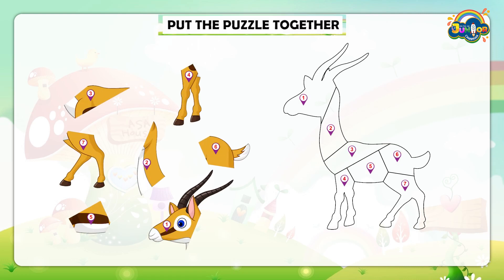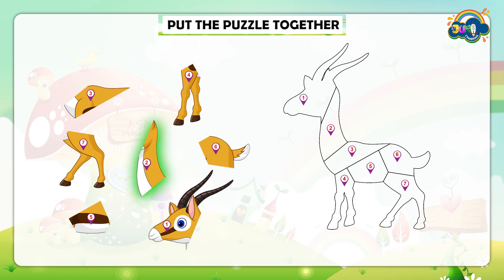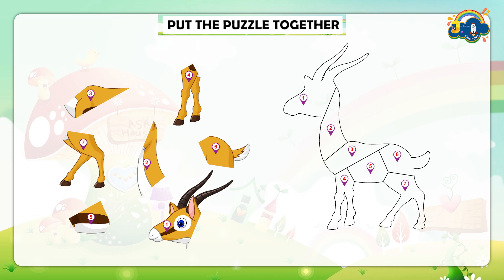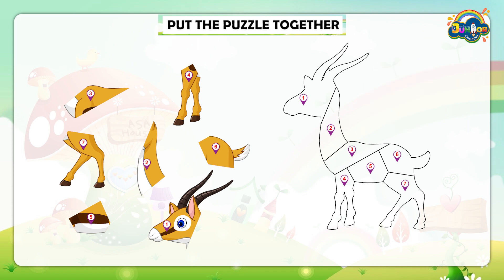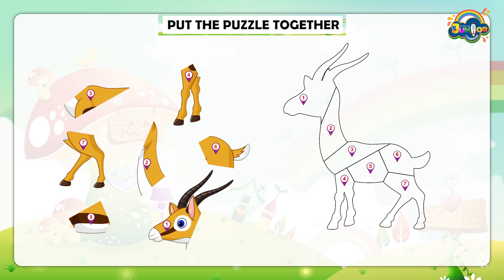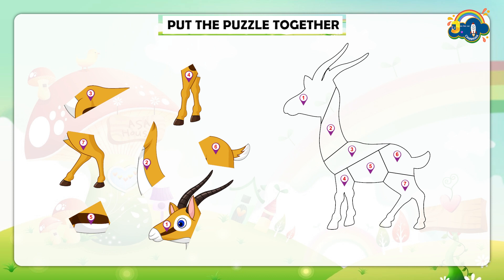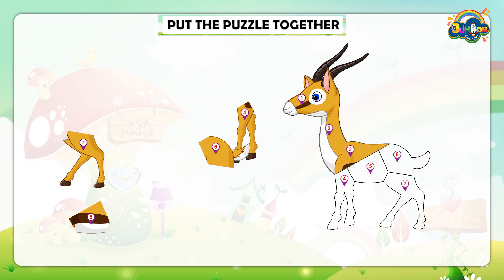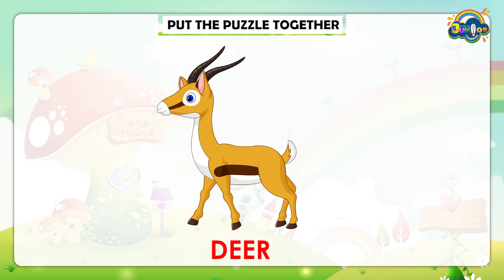How to Challenge Your Brain | Solve The Puzzle | Brain Game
How to Challenge Your Brain | Solve The Puzzle | Brain Game (2023)

Are you worried about your child's brain development even though you have enough resources?

Our brain games will play a role in increasing the use of the brain of a child or adult, as well as in mental improvement. Those who have been successful in history have always used their brains in the right way. Many of our students are already enjoying the benefits.

About🌈Junior Cambrian (Complete online school):

At Juniorcambrian, we aim to help make learning a fun experience for kids by creating beautiful 3D animation, educational lyrics, and toe-tapping music.

Connect with Junior Cambrian on social media for the latest offers, promos, free online classes, and much more: